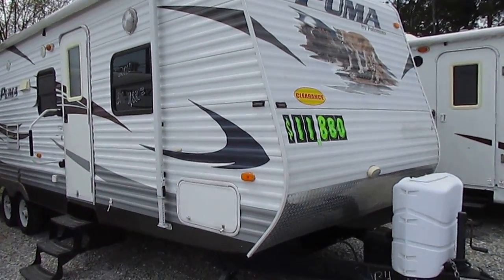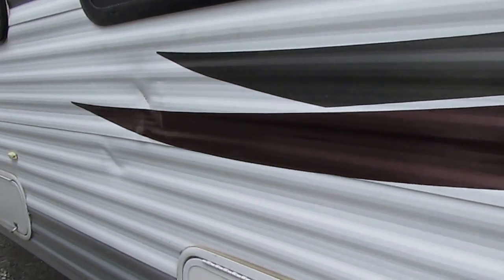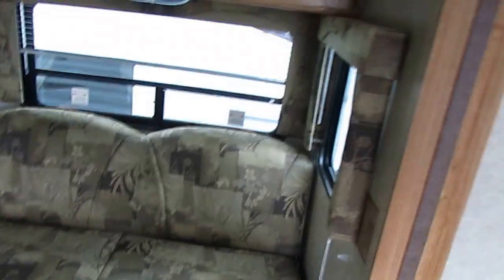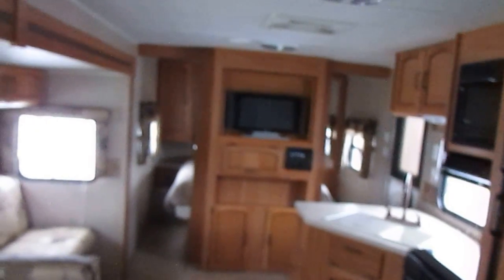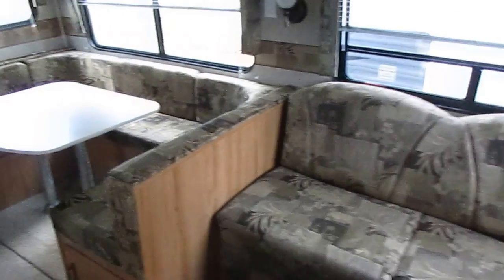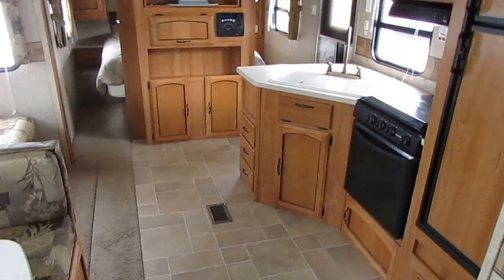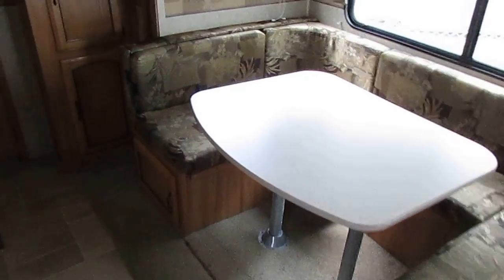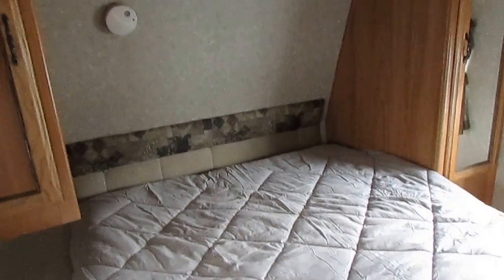SOLD! 2010 Palomino Puma 30 FQSS Travel Trailer, Slide, 2 Bedrooms, Sleeps 9, Clearance Priced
We have 3 Haggle Free / Firm Clearance Prices to choose from :

1st option : $12,380 Includes the camper with 90 day nationwide limited warranty, Major systems checkout by our Techs completed after purchase , Personal Walk Thru / Demonstration after service , A year of free camping (up too 21 nights total, up too 7 at a time at select RV resorts) , stater kit, temp tag and instructional DVD .

2nd option $11,880 Includes Camper and everything listed above EXCEPT the 90 day warranty .

3rd Option $11,580 as-is price Includes the Camper , No check out, No inspection, No walk thru , No Camping, Includes a 30 day temp tag, DVD and starter kit .

Year: 2010

Make: Forest River

Model: Palomino Puma

Model Number : 30 FQSS

Slide Outs : 1

Weight : 6938 pounds

Price Choose Between : $12,380 , $11,880 or $11,580

Important Information About Our Online Inventory : We have made every effort to ensure accuracy in the information provided. Specifications, equipment, technical data, photographs, video, and illustrations are based on information available at time of posting and are subject to change without notice. To receive or verify current product information, please contact the dealership All units are subject to prior sale and just because it is posted for sale online does not guarantee it is in stock or available for purchase. Please contact dealership to verify availability and make appointment before coming to look at RV in person . Parkway RV Center Inc. is not responsible for typographical errors in price ,or errors in description, of year model, of condition, of a vehicle's listed equipment, accessories, price or warranties. Any and all differences must be addressed prior to the sale of this vehicle. The decision to sell an RV regardless of price or any other factor is solely determined by Parkway RV Center Inc.